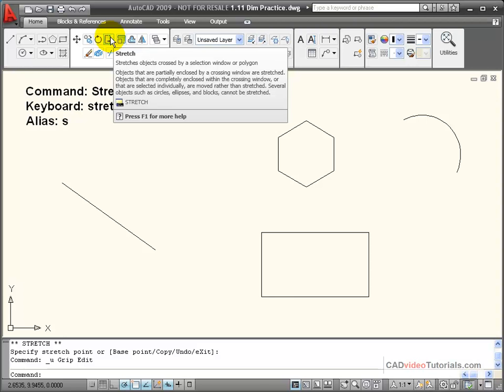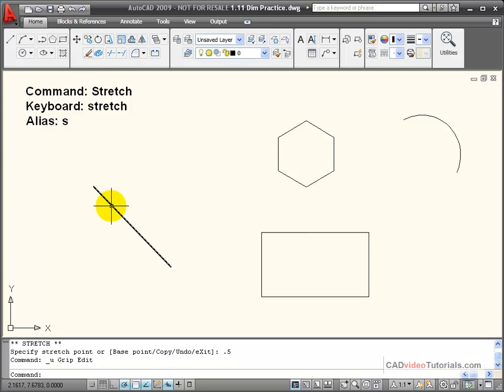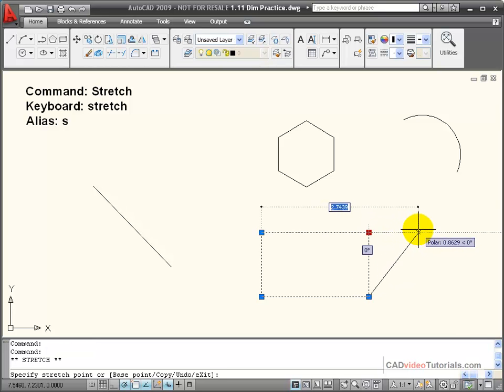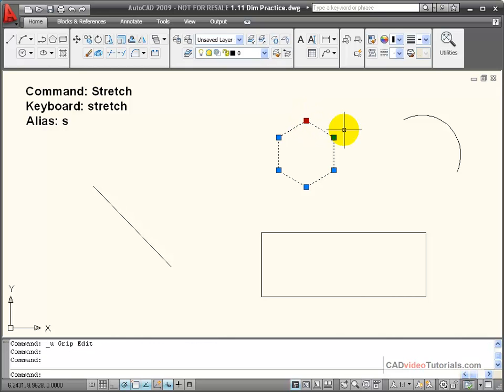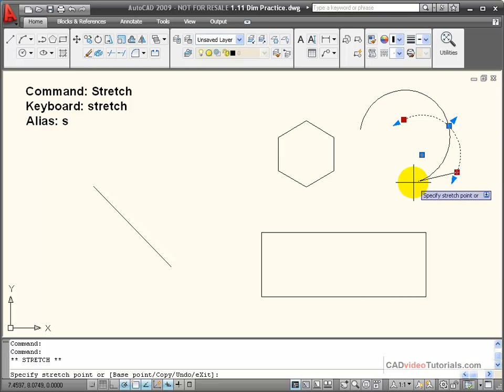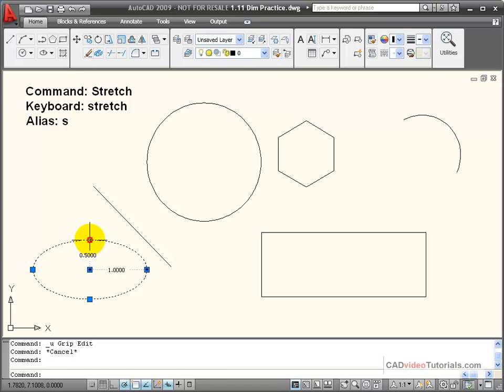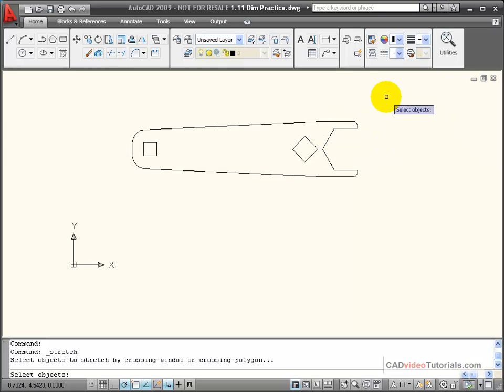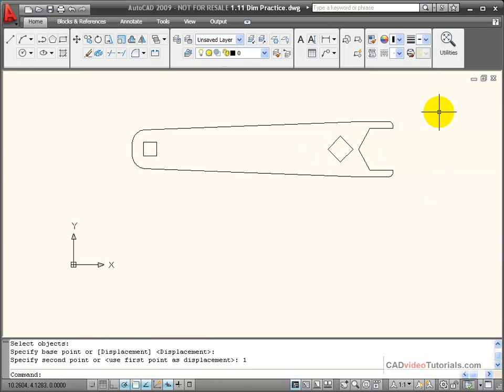AutoCAD Tutorial - Using the STRETCH Command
The STRETCH command can be used to change part of an object's length while keeping other parts the same.  This command is useful when you need to make changes to only part of drawing and it can save both time and frustration moving objects and redrawing others.  The most confusing part of the STRETCH command is the process of selecting objects.  This video show how to use the STRETCH command and its options.

Table of Contents:
00:05 Using the STRETCH Command
00:26 Using the STRETCH with Grip Selection
02:11 Using STRETCH and Grip Selection with Polylines and Arcs
05:19 Using STRETCH with Grip Selection on Circles and Ellipses
08:34 Using STRETCH with Crossing Polygon Selection